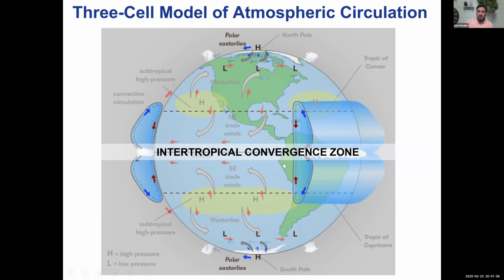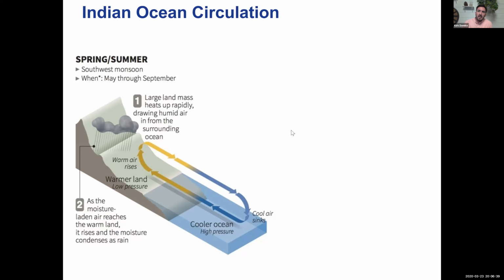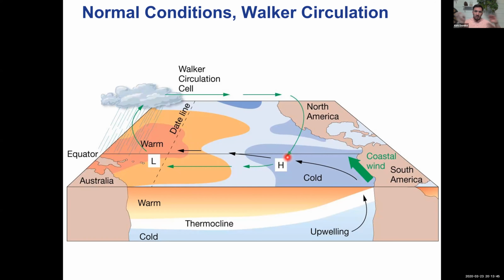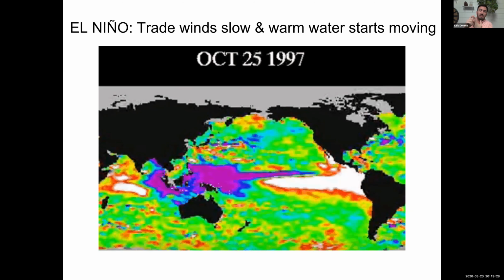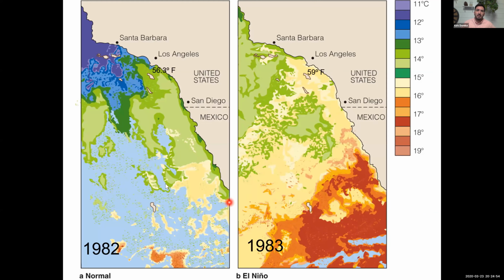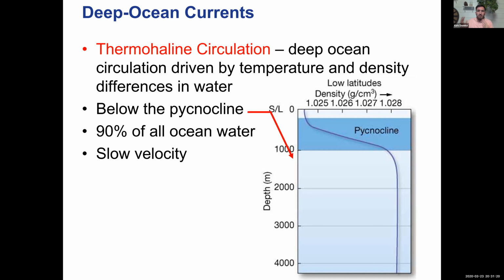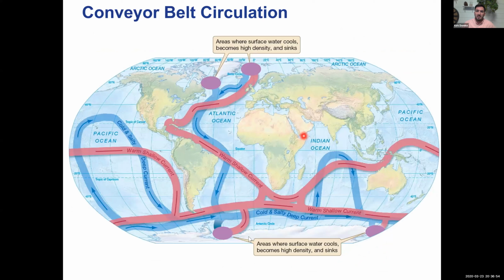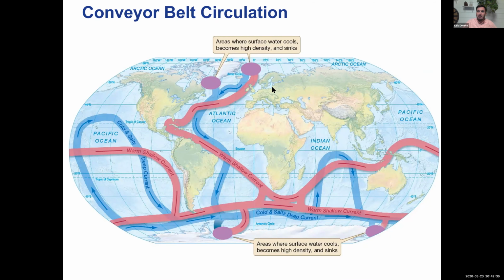Unit 3: Chapter 7 - Ocean Circulation (Part 2)